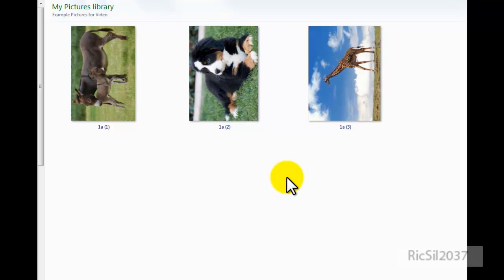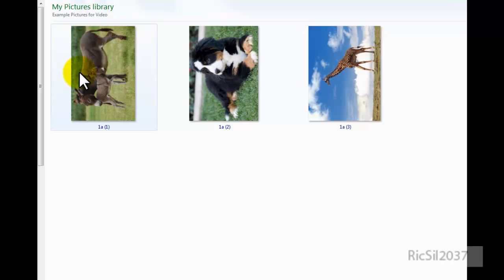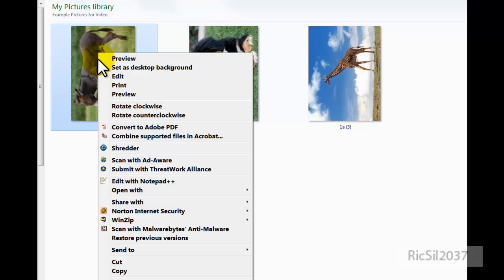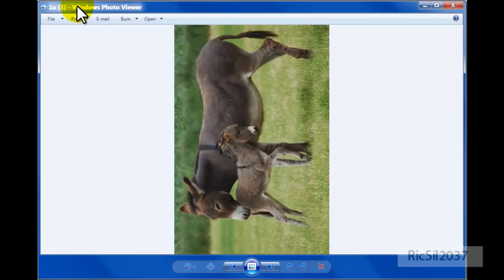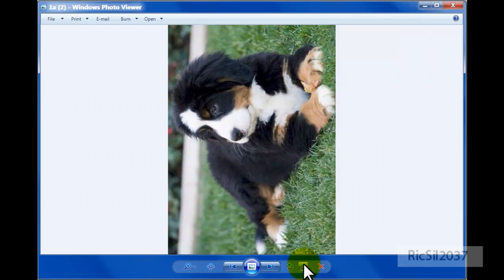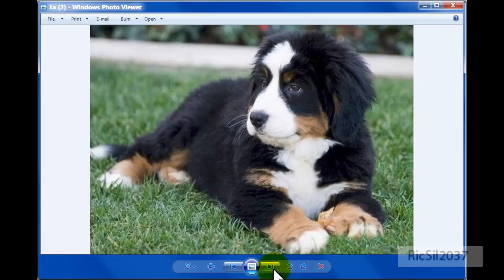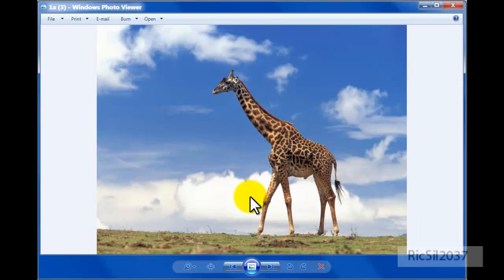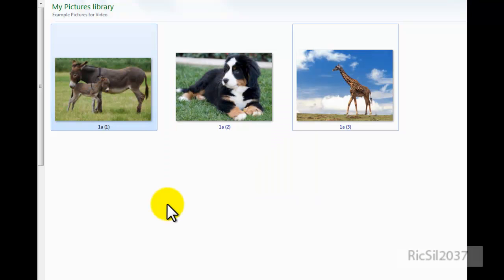Easy way to rotate pictures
An easy way to rotate pictures so they will be right side up. Many times people will take pictures sideways with a digital camera and the picture will not be right side up. This video will show you how to put them right side up.